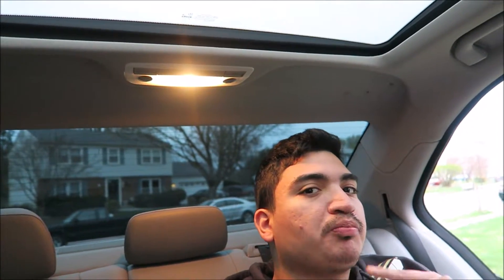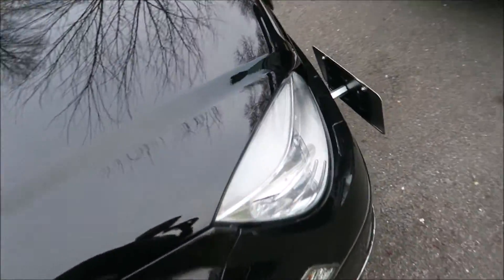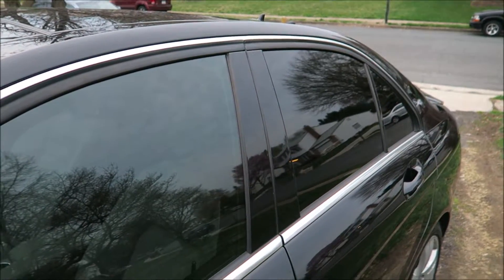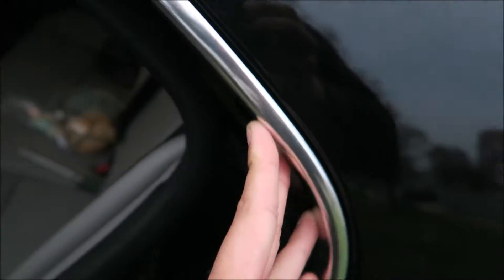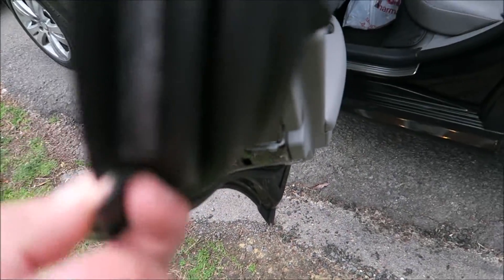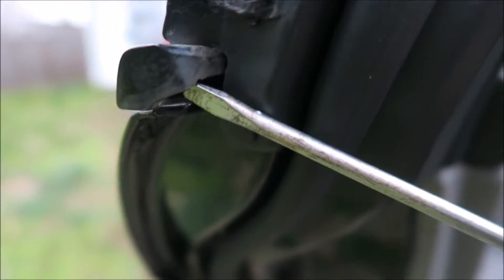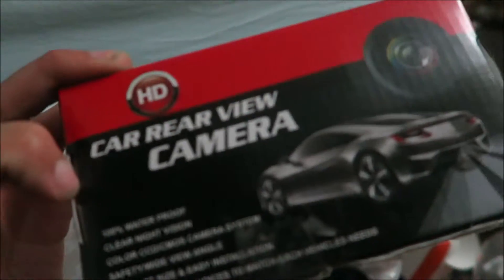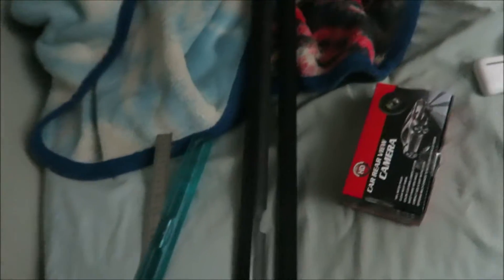How to blackout chrome trims on W204 C300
Mercedes benze C300 4Matic W204 Gets blackout window trims